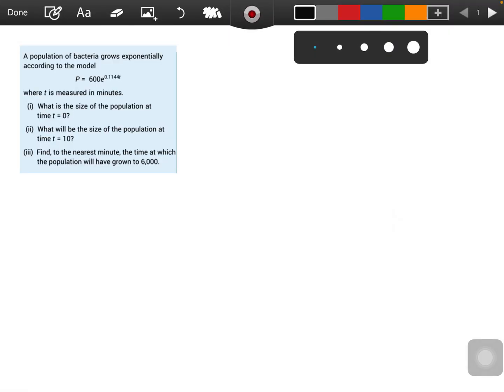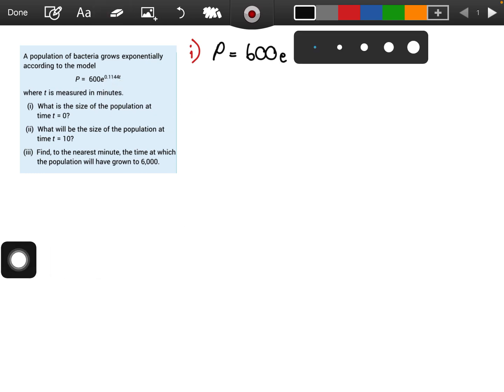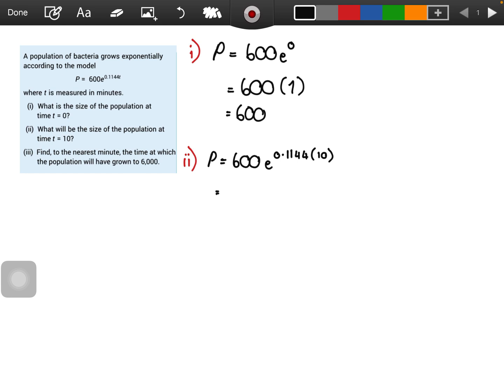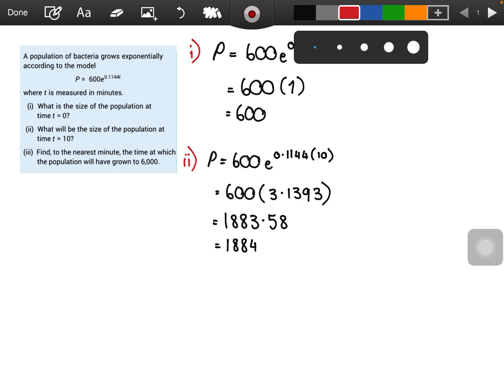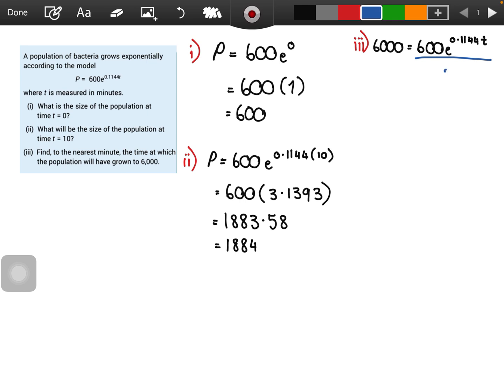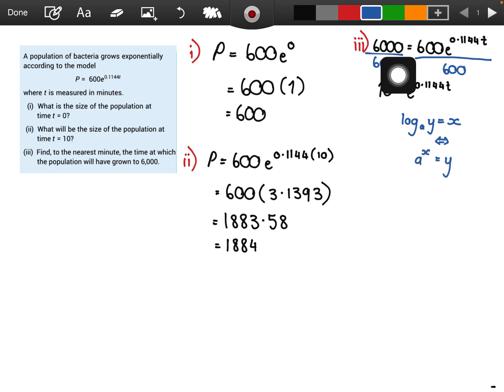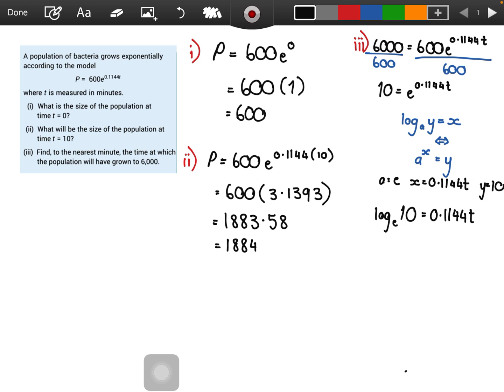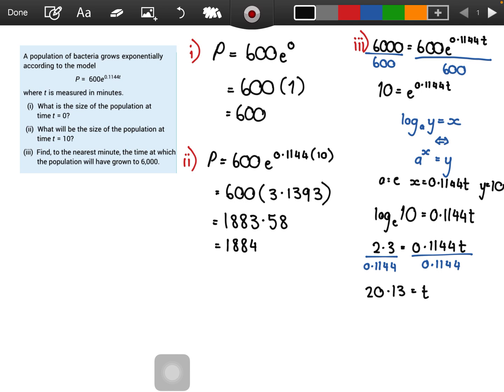LCHL Logs&Indices video 9 Logs from Words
P190 q1 Logs from Words